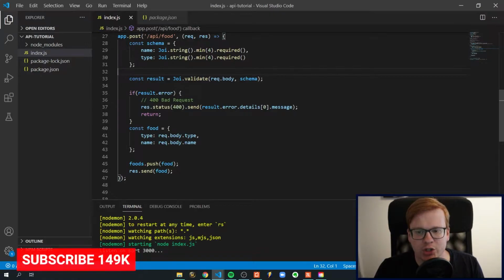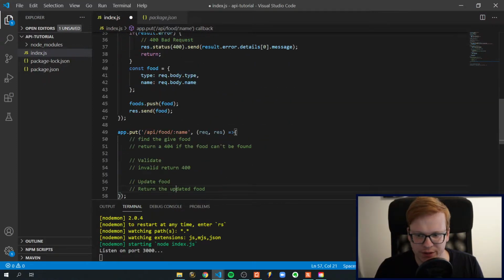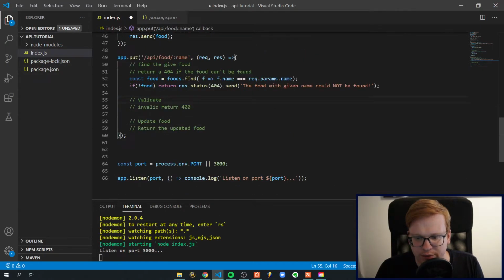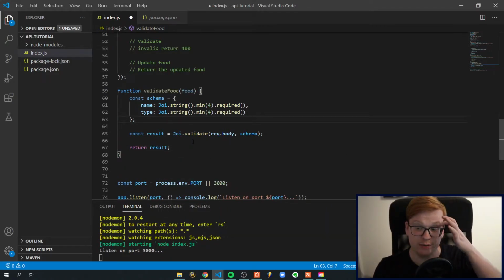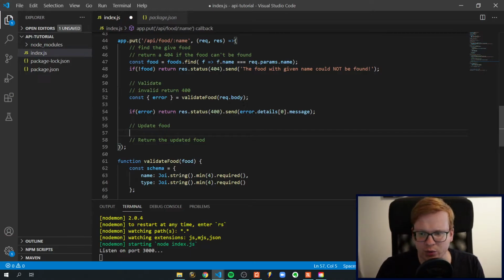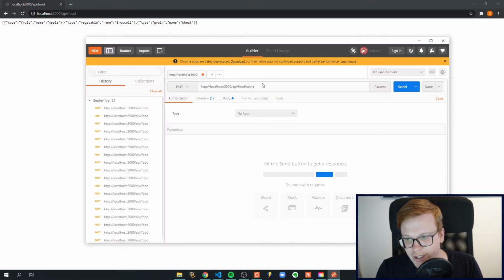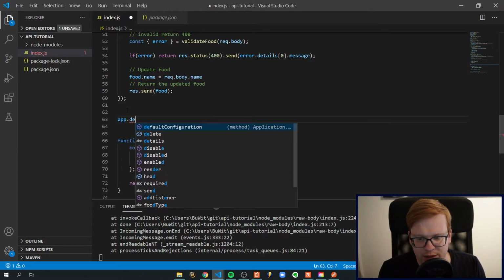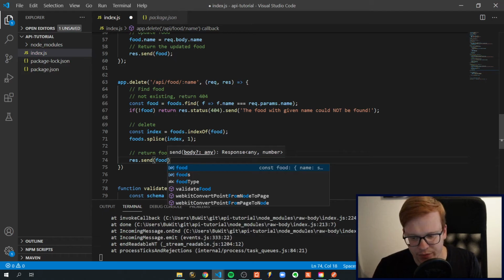Building a Powerful REST API with Node & Express! - Part 3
Building a REST API with Node & Express! - Part 3

As the title already spoilers, I'm going to explore with you the world of REST (Representational State Transfer) APIs and we will create our own.
In this part I explain how a PUT request works and how to setup a PUT request with Node and Express.
But that's not it - we will also implementing a DELETE request for our REST API this time.
The PUT and DELETE requests will send JSON data to our API which we will handle with ExpressJs and validate with JOI.

In case you want to skip the intro:

00:00 - Intro
00:22 - Adding PUT Request
04:46 - Validate function
06:35 - Object destructuring
07:46 - Back to PUT Request
08:27 - Testing with Postman
10:23 - Adding DELETE Request
12:20 - Testing DELETE Request
12:50 - Outro

This was the first time I ever created a REST API by my own. I think this was much easier then I thought and I can recommend to do it at least once!